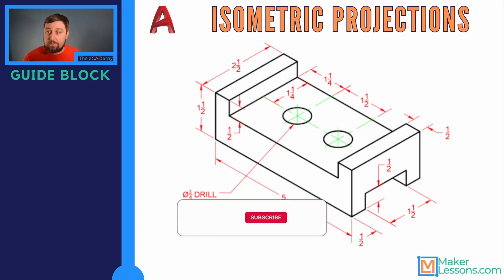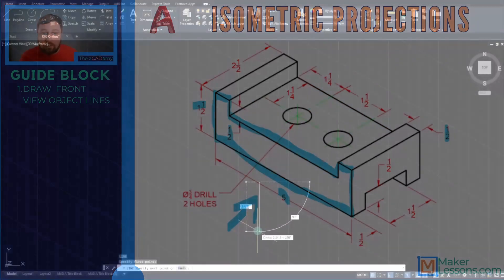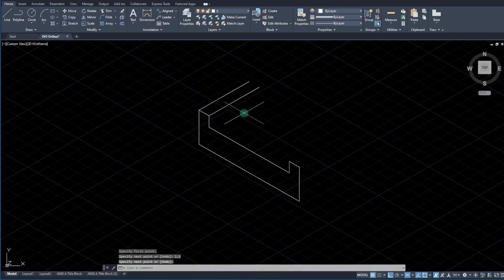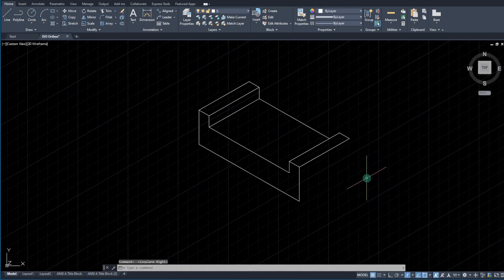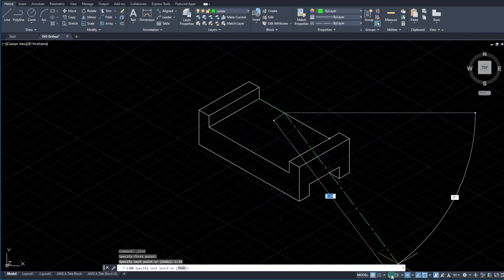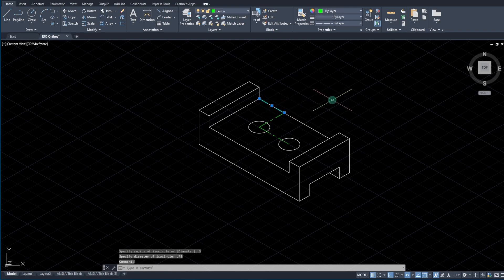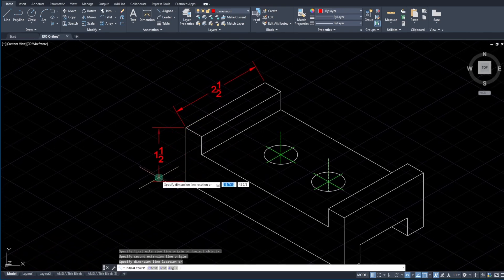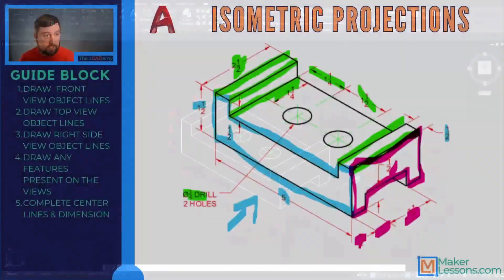Learn AutoCAD: Isometric Projection - The Guide Block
Basic tutorial on how to draw a simple isometric projection in AutoCAD. I go over how to set up your dimensions in isometric at the end of the video.

- Music
- Provided by Lofi Girl